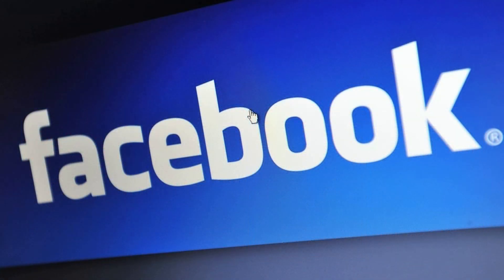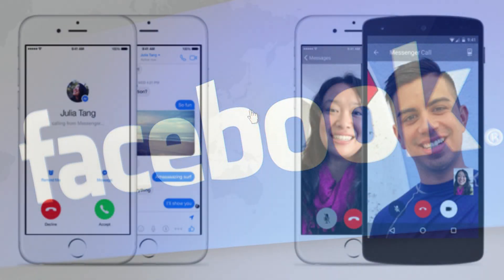Facebook లో దిమ్మతిరిగే అద్భుతమైన ఫీచర్